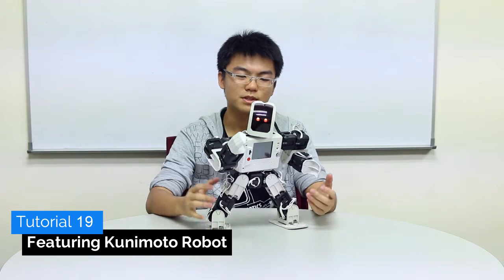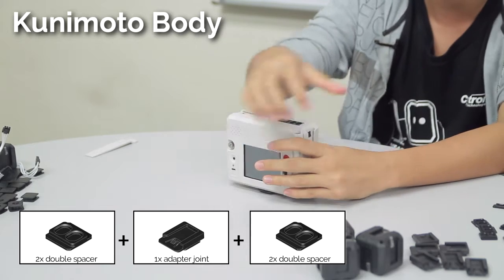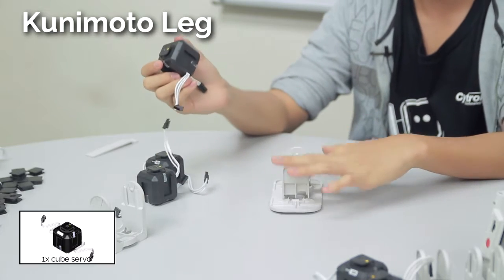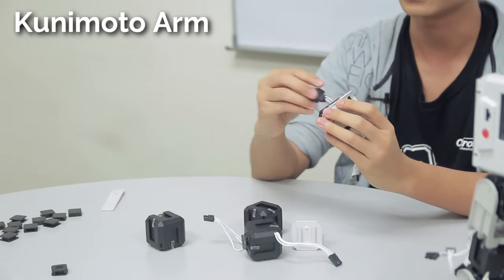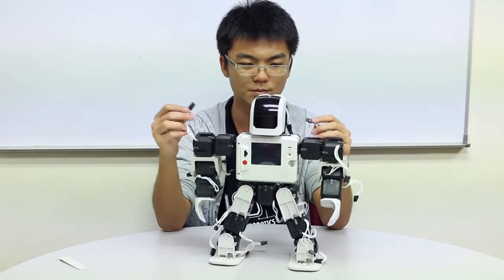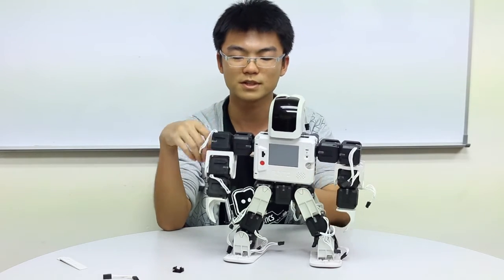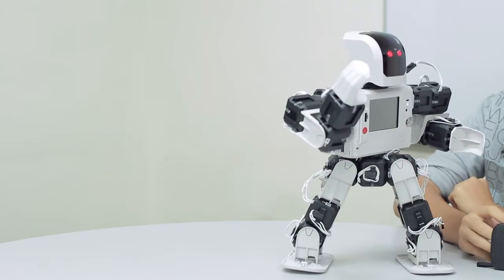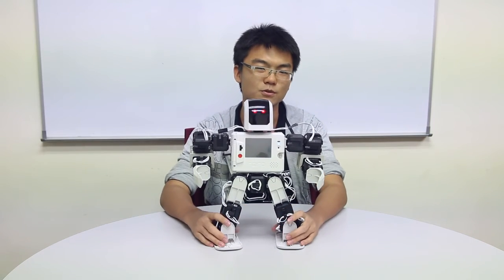rero Tutorial 19 - Kunimoto Robot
This is a 11 Degree of Freedom (DOF) humanoid robot that requires 11pcs of cube servo. You need to get additional 3pcs cube servo or just grab the expansion pack that comes with several extra parts. This robot is named after a Japanese MMA fighter which can play plenty of martial art moves. We encourage you to design more movements and share it with us at our project sharing platform